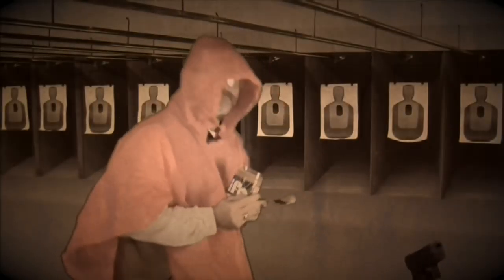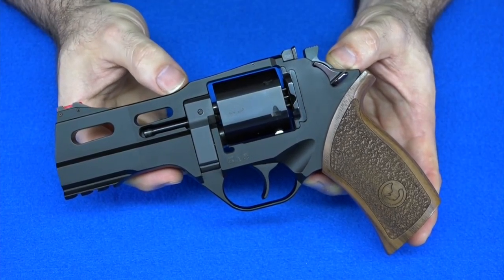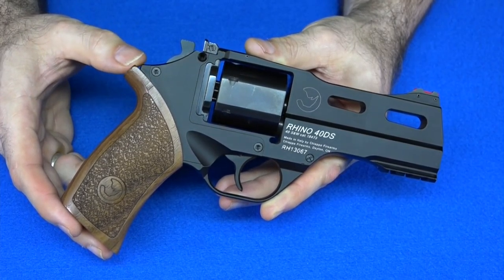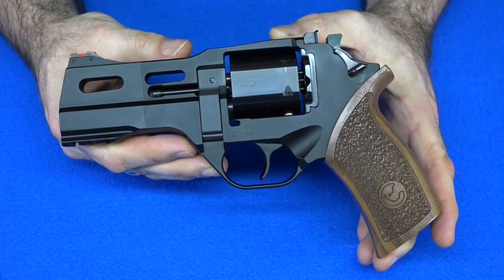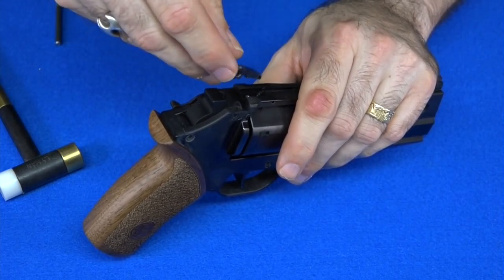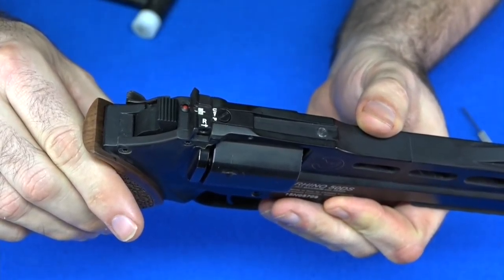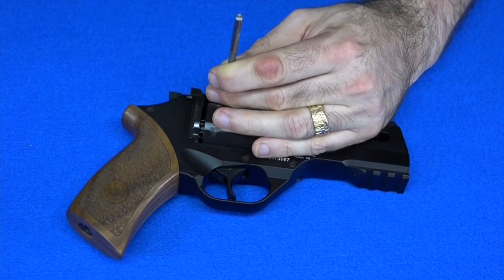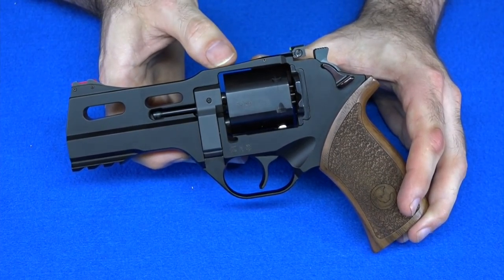Rear Sight Replacement & Good-Bye Prince